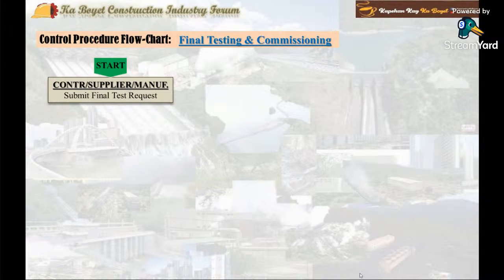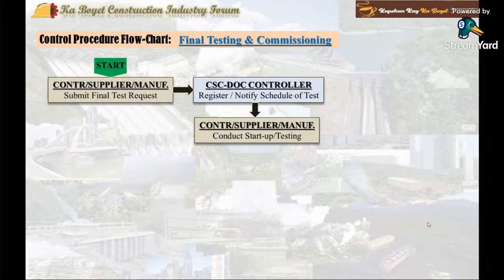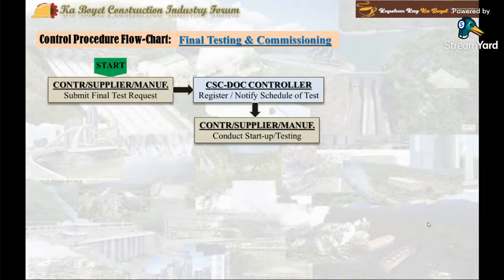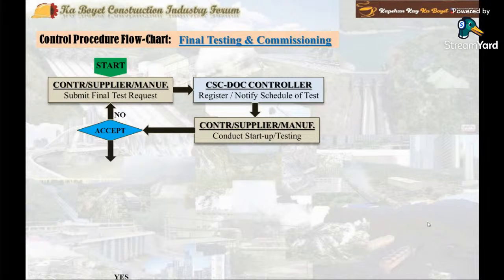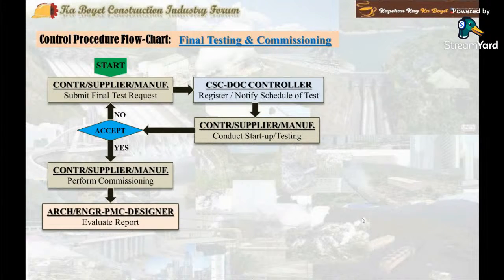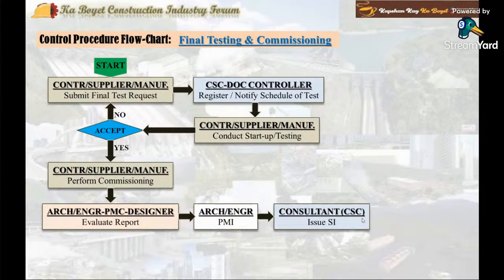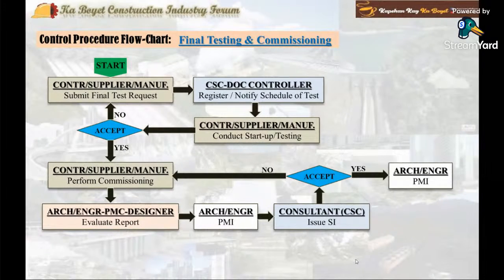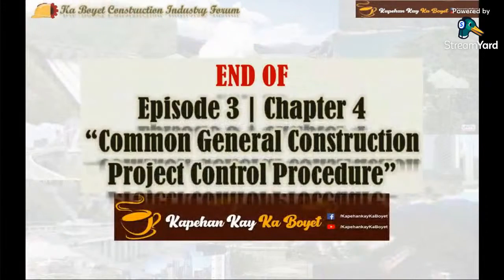EP.3|GEN. CONS'N PROJ. CONTROL PROCEDURE-GEN. BLDG. CONST'N PROJ. INSPECTORATE ORIENTATION|Ch.4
Here on CHAPTER 4, I shall discuss using a FLOWCHART the FINAL TESTING & COMMISSIONING Control Procedure.